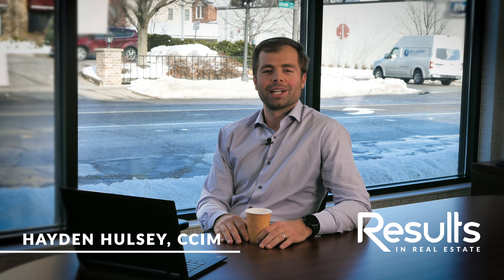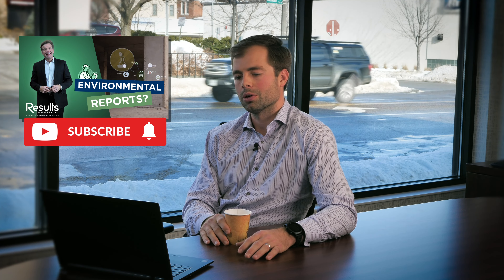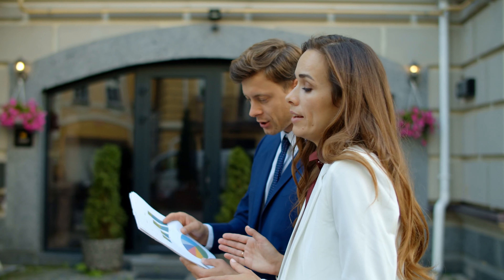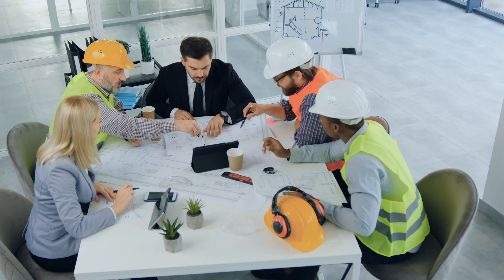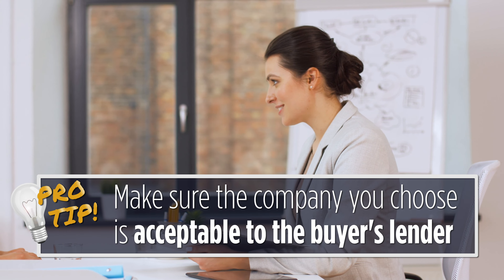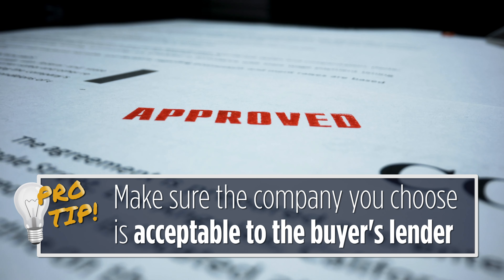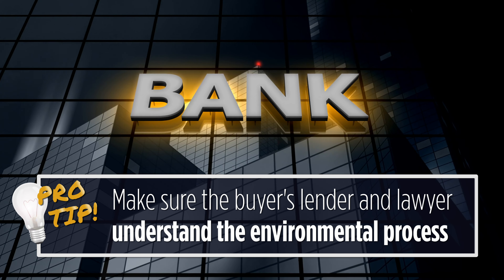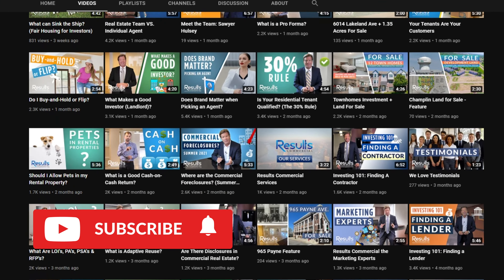Environmental Inspections (Pro Tips!)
Environmental assessment issues can stop your commercial real estate deal dead in it's tracks. Join Hayden Hulsey, CCIM from Results Commercial for some expert advice on how to keep your deal moving forward and avoid some of these common pitfalls.